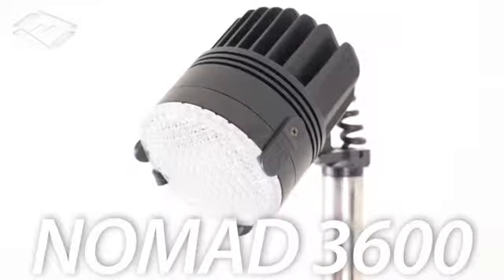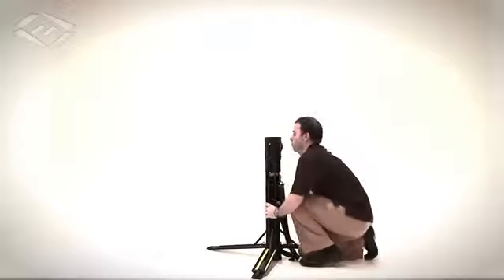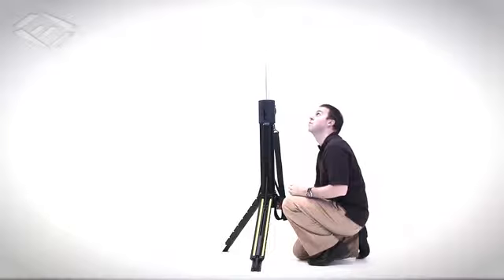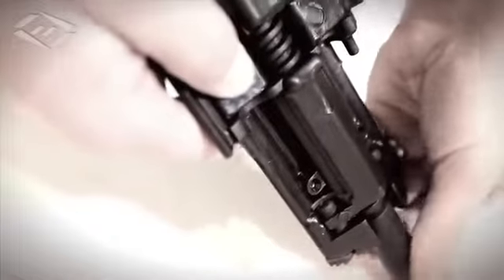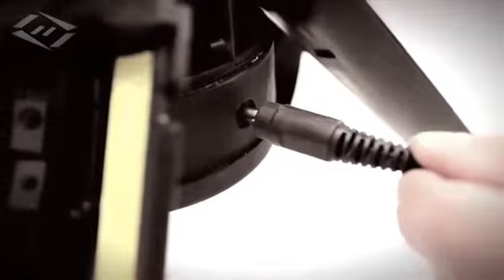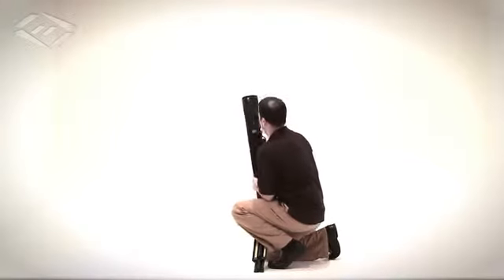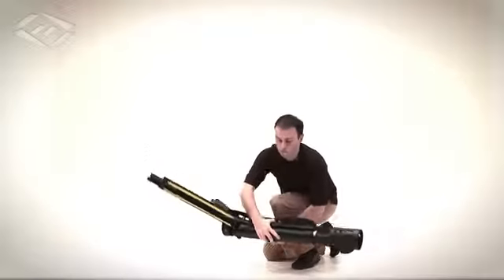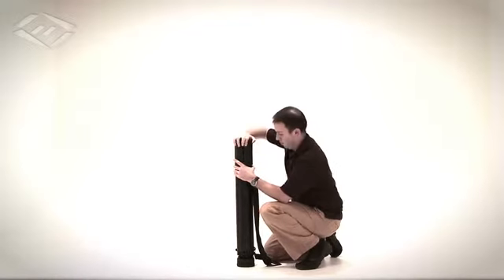Deployment of FoxFury Nomad LED Portable Rechargeable Area Light and Spotlight Low 360p